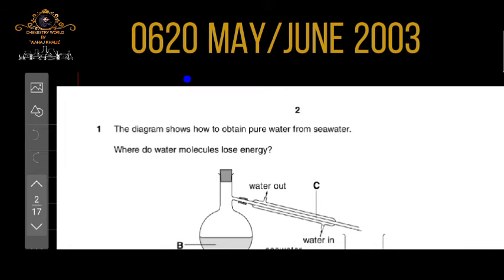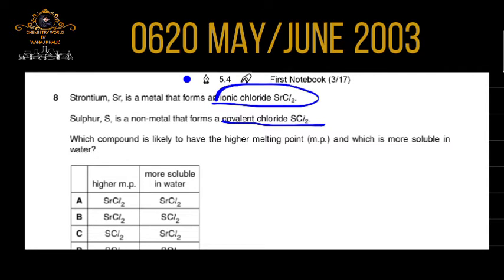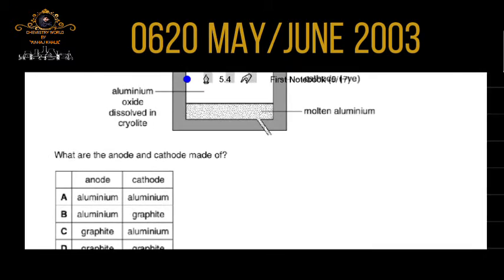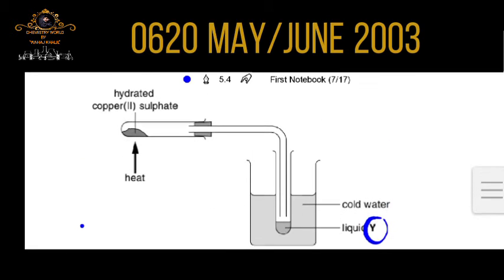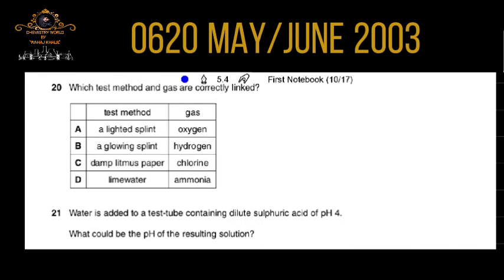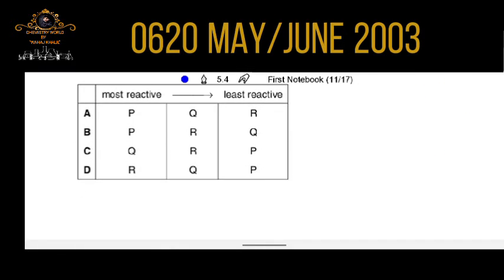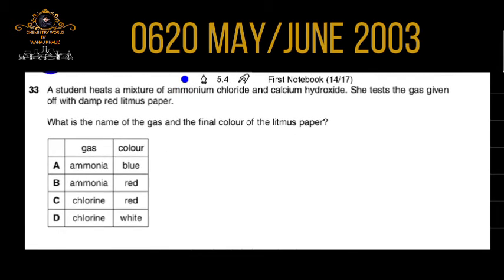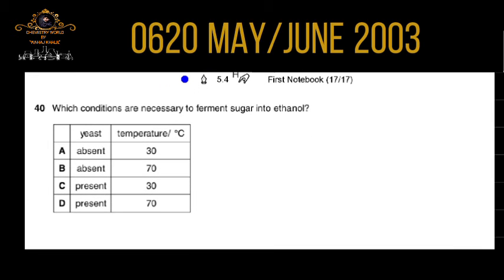IGCSE 0620 /01 MAY / JUNE SESSION 2003. 0620 MAY / JUNE PAST PAPER MCQS SOLVED WITH FULL EXPLANATION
IGCSE 0620 MCQS 2003 SOLVED MAY JUNE BY WAHAJ KHALIL